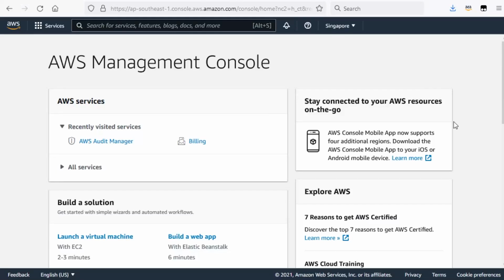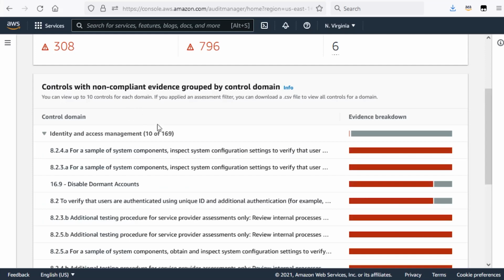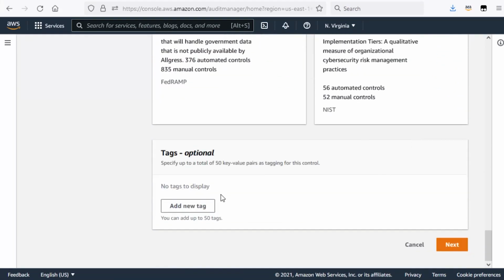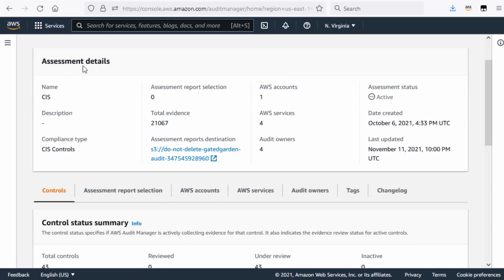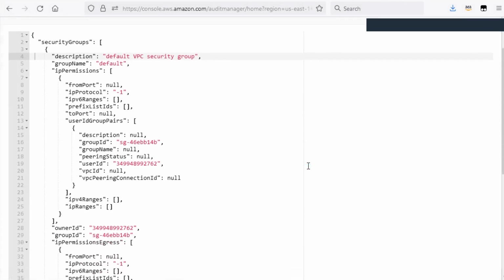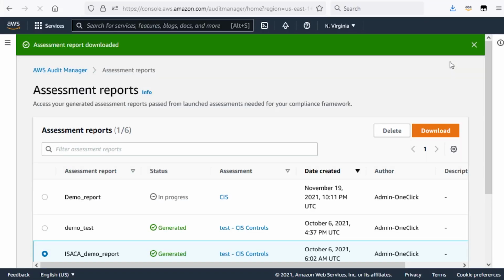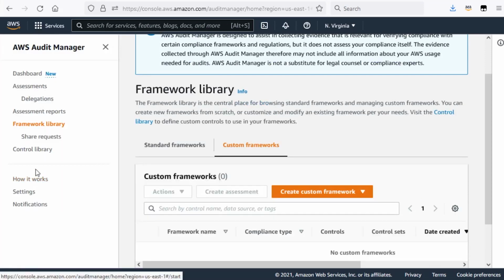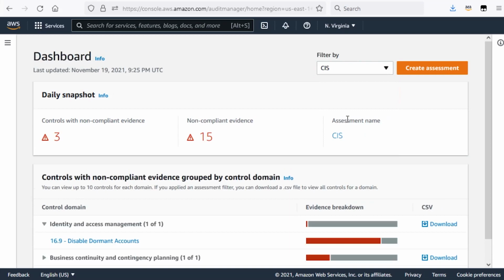AWS Audit Manager Demo 2021 | Amazon Web Services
Revised demo for Audit Manager features including Dashboard and Custom Share Framework.